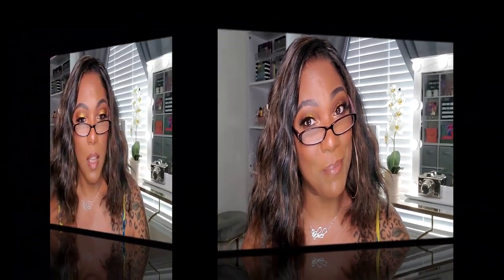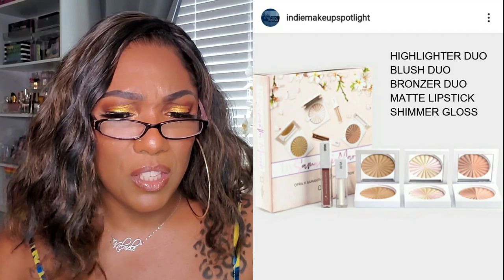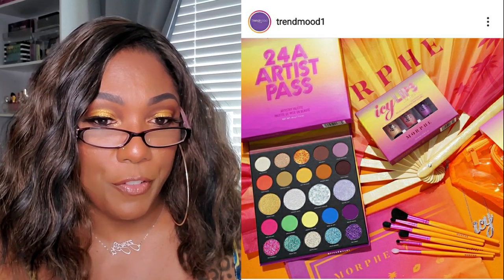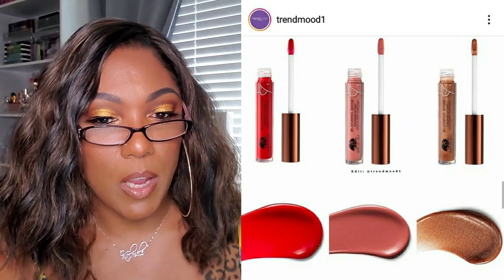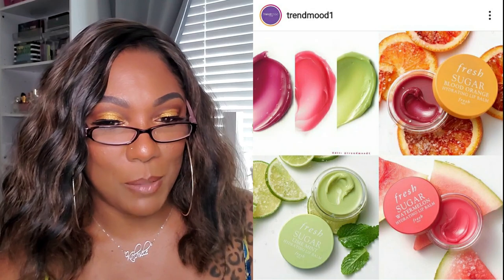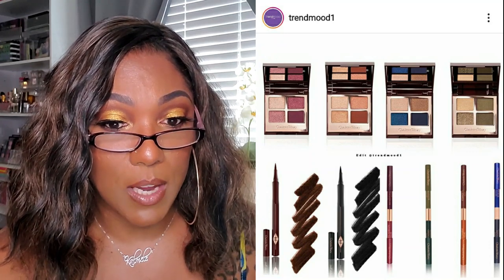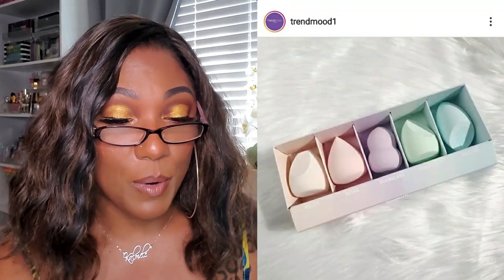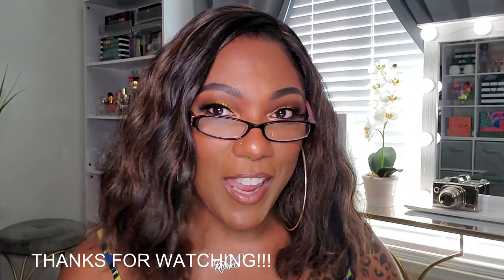New Releases!! Let's Chat!! #6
New release info and photo credit:
Indie Makeup Spotlight
Run by @amylovesmakeup

Hi Guys!!

Thank you for stopping by to check out my video talking about the latest beauty releases.  These are just my thoughts and first impressions.

Mail:
Kolorful Kalmele
5198 Arlington Ave #363